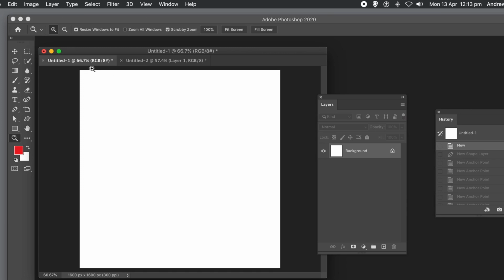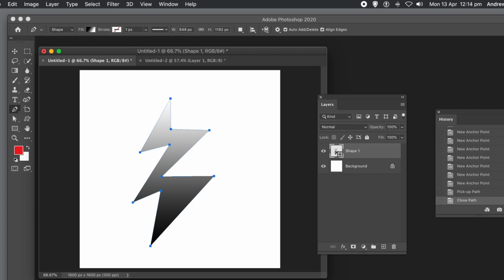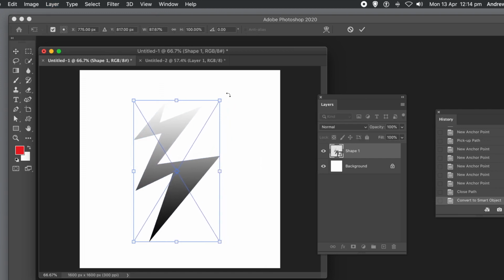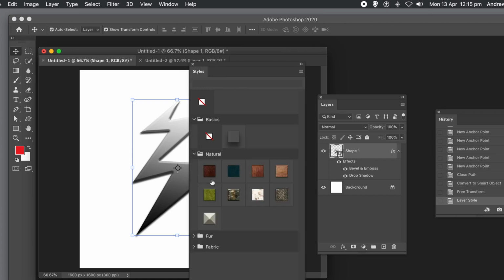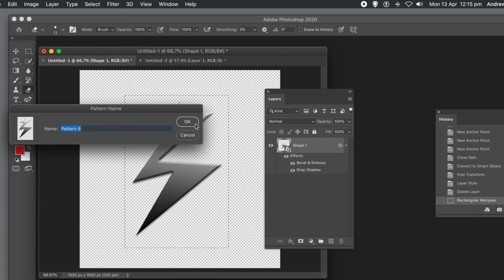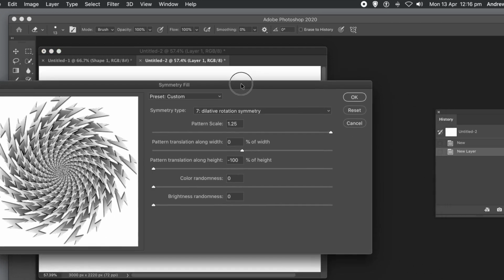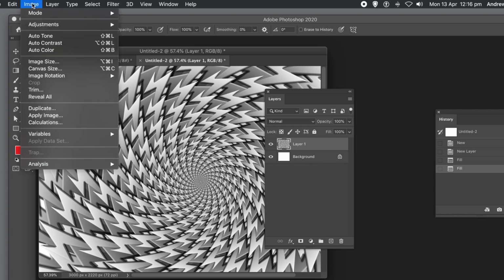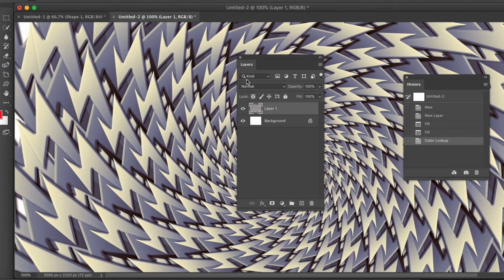Photoshop : Create intense zigzag tutorial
How to create an intense zigzag pattern design in Photoshop (CC 2020, 2019 208 etc) - use pen tool to create pattern preset and use with fill commands and pattern script and use color lookups to re-color the design